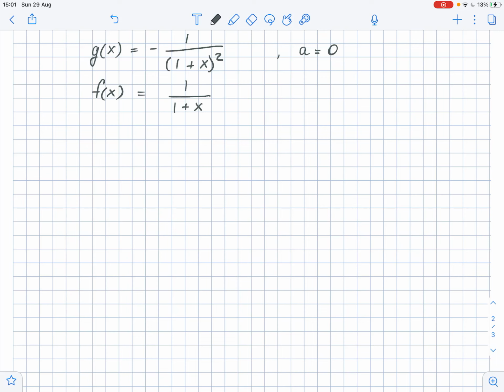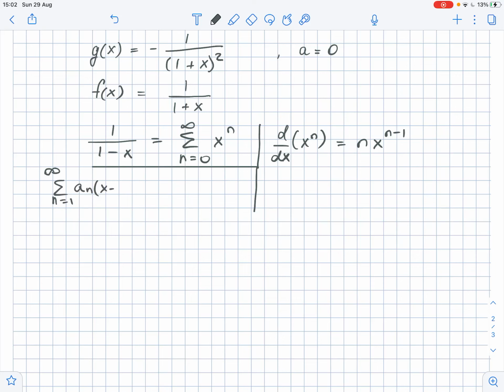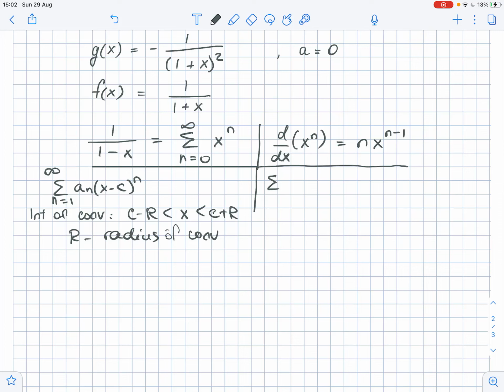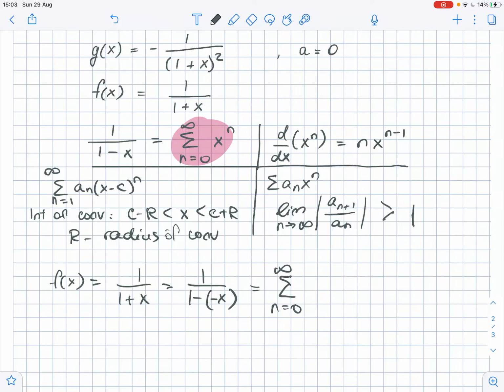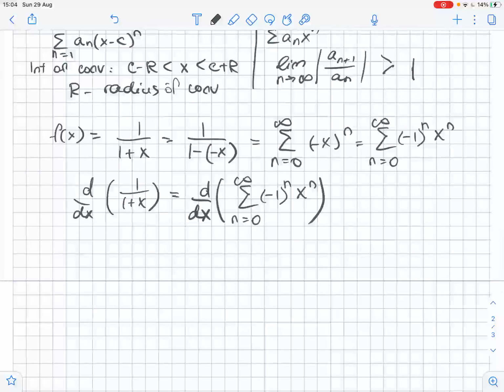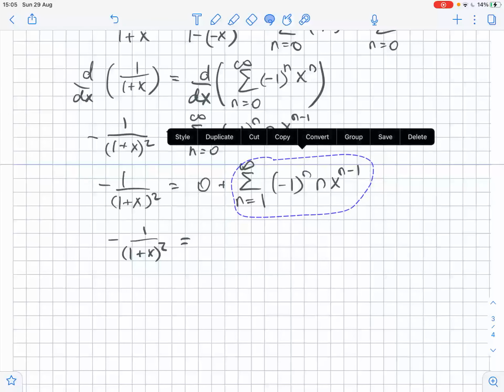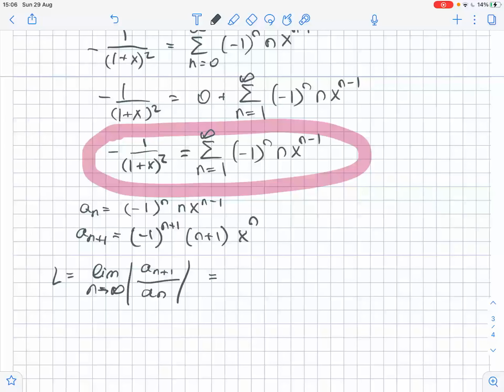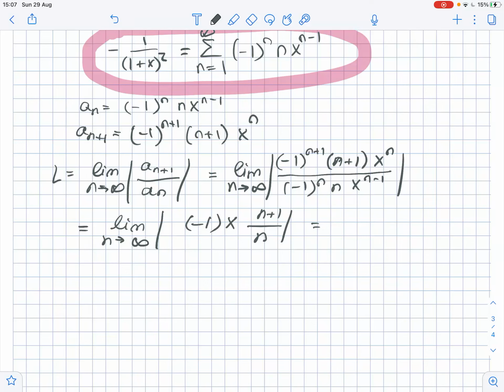Solve the following proportions,\frac{n}{12}=\frac{6}{18} | Plainmath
Solution to Calculus and Analysis question: Solve the following proportions,
\frac{n}{12}=\frac{6}{18}